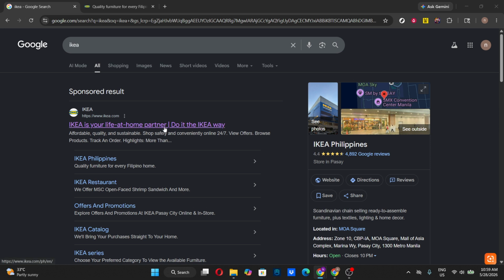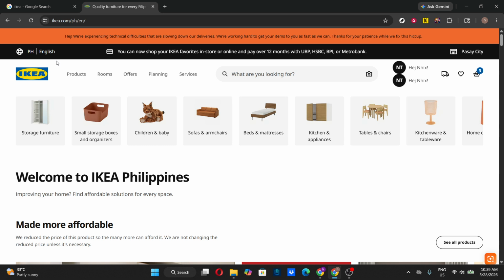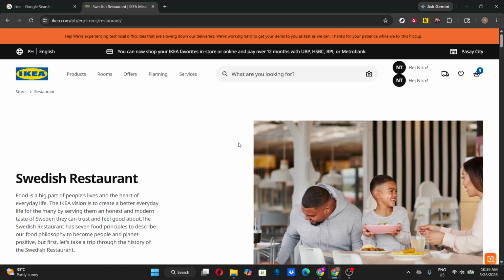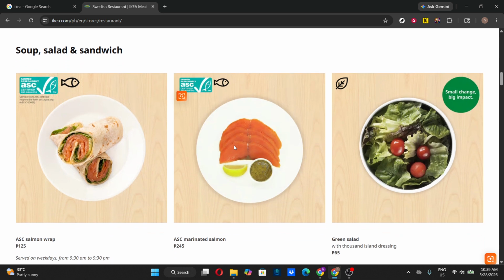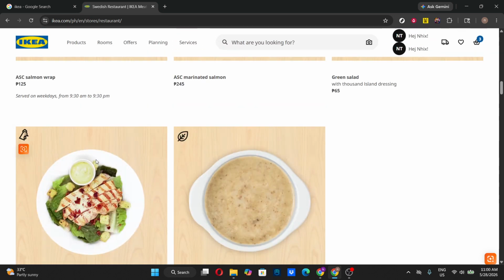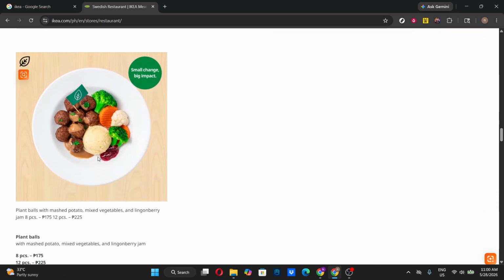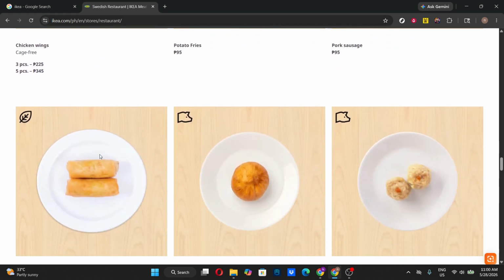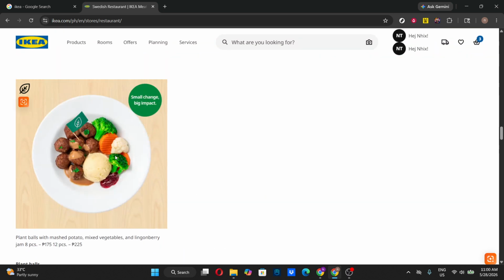How To Find Swedish Restaurant In Ikea Online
Want to locate the IKEA Swedish Restaurant? Learn how to find it online step-by-step!

💡 What You’ll Learn in This Video:
How to locate IKEA restaurants
How to check store services
Tips for planning visits
Popular Swedish food options

✅ Perfect for IKEA shoppers and food lovers.
🚀 Enjoy Swedish meals during your visit!